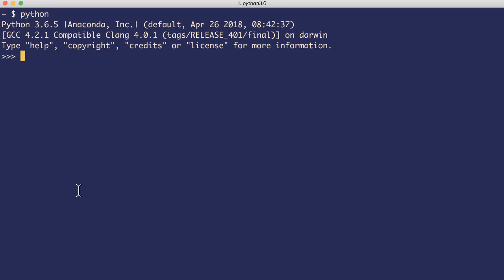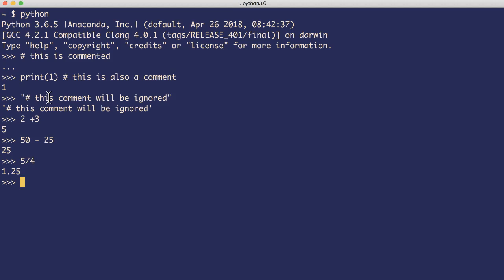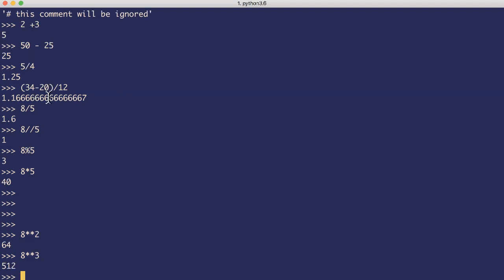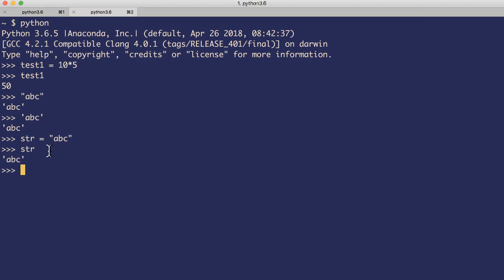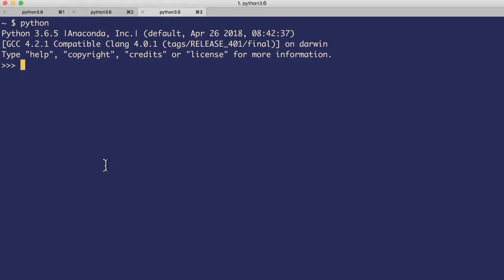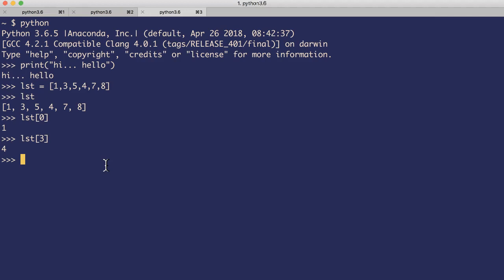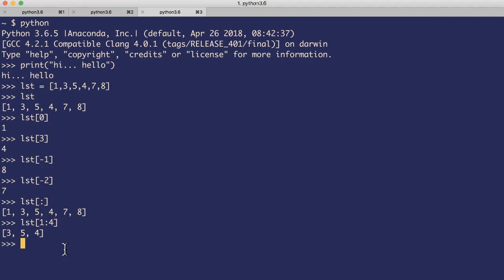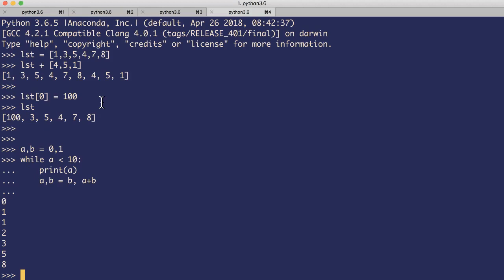Python 3 - Informal Introduction to Python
Python - Informal Introduction to Python

Python is an easy to learn, powerful programming language. It has efficient high-level data structures and a simple but effective approach to object-oriented programming. Python’s elegant syntax and dynamic typing, together with its interpreted nature, make it an ideal language for scripting and rapid application development in many areas on most platforms.